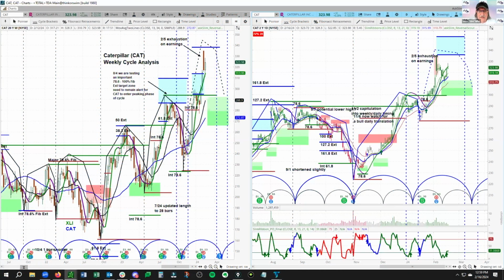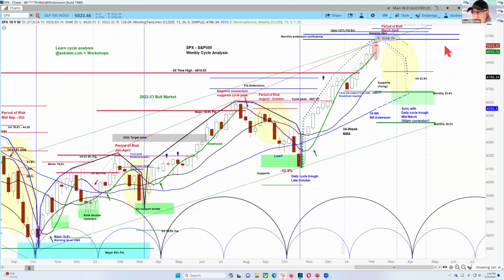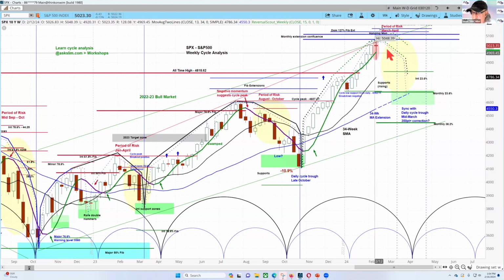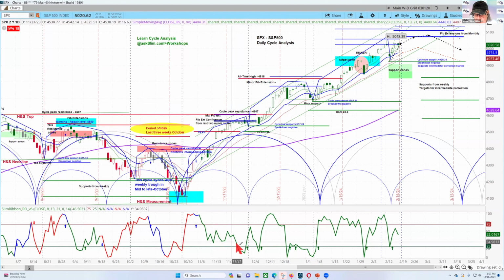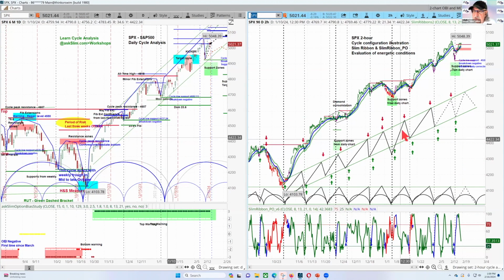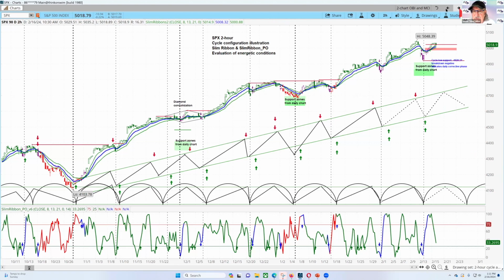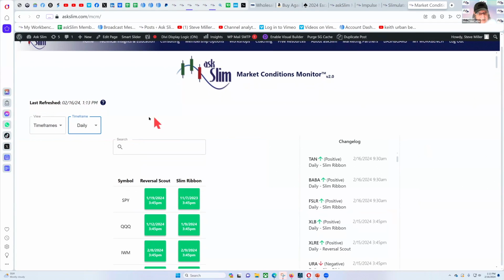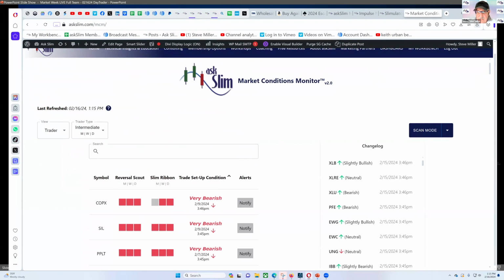REPLAY - US Stock Market - S&P 500 SPX | Projections & Timing | Cycle and Chart Analysis askSlim.com